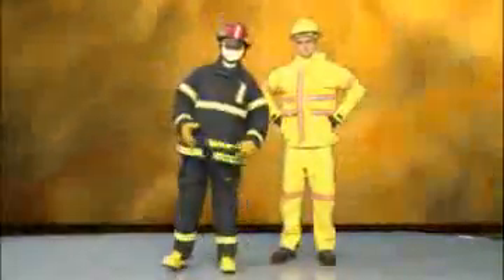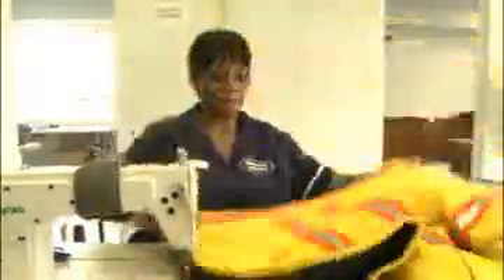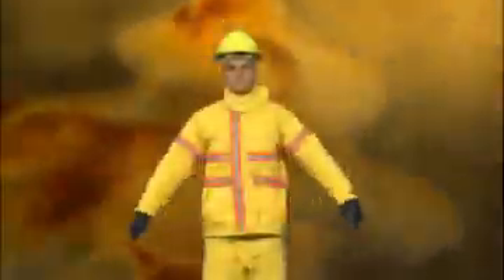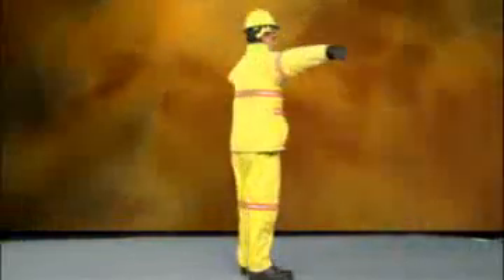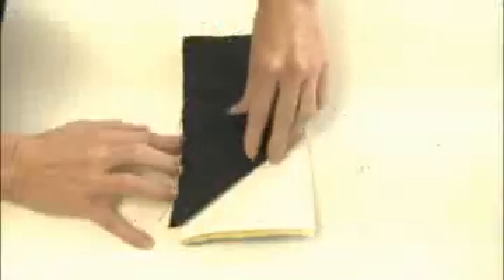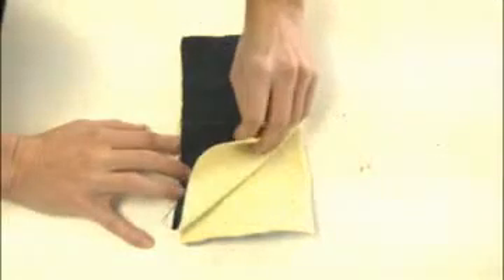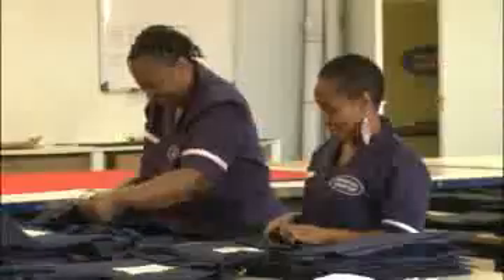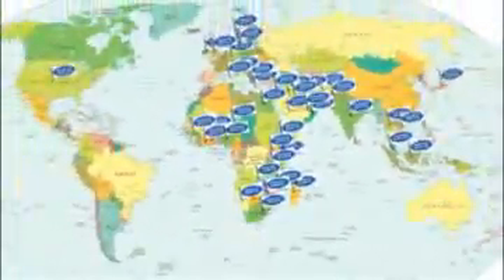Imperial-fire.com - Fire Fighting Range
Imperial-fire.com are world leaders in fire fighting equipment with the launch of its new fire fighting range. Distributed globally, we able to meet our clients requirements.